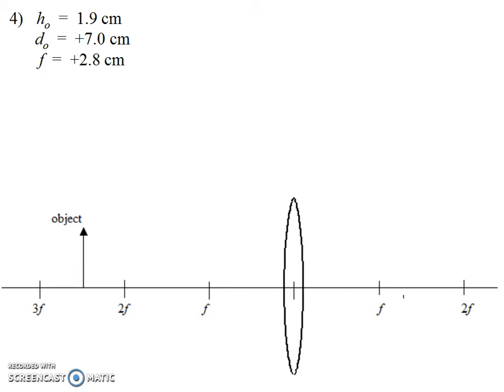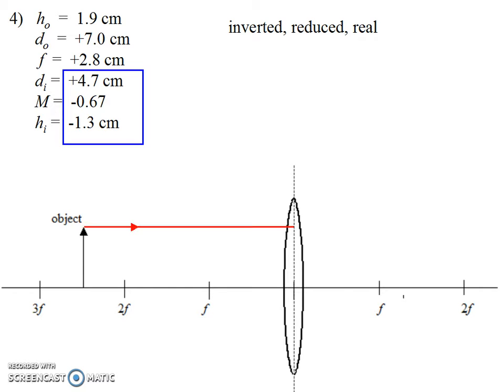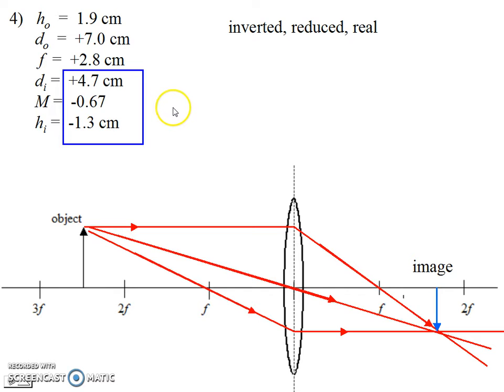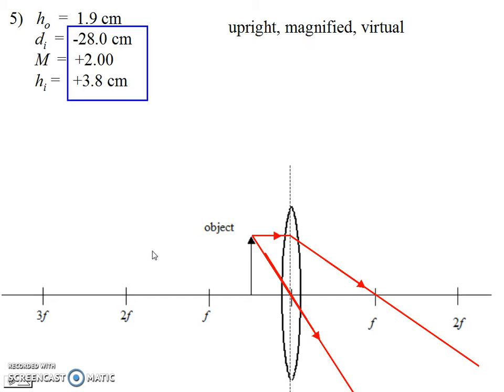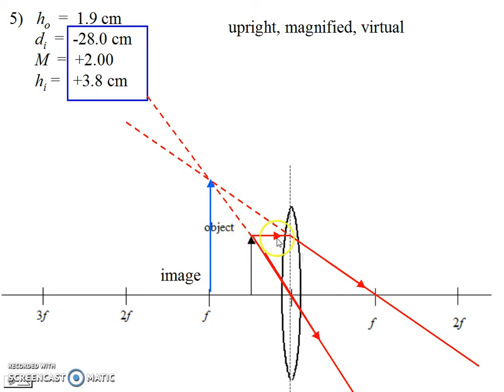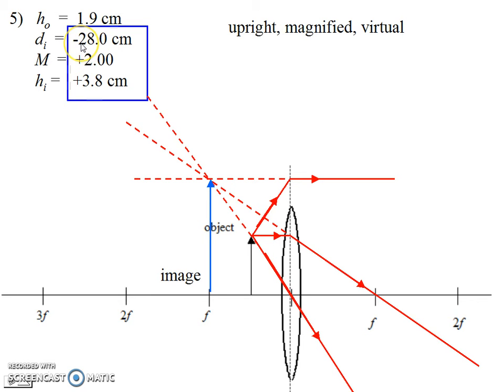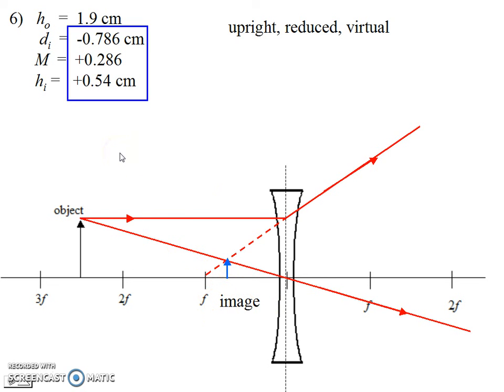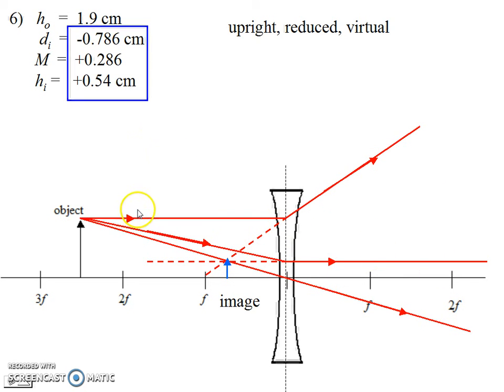HPHY Optics Practice Pr #4,5,6